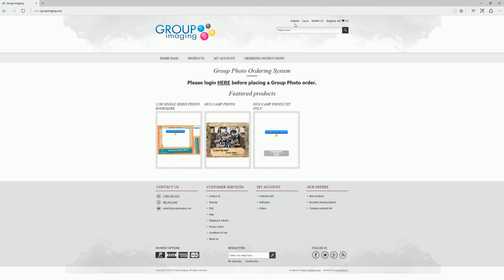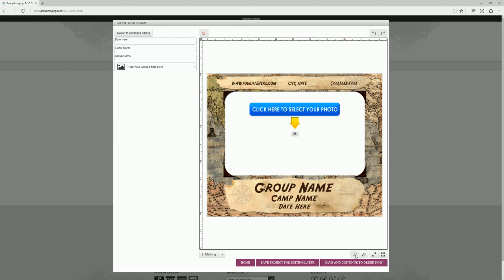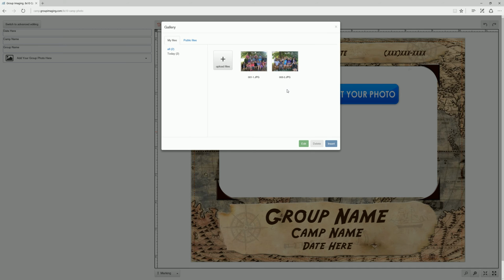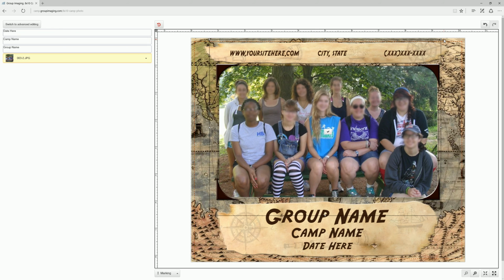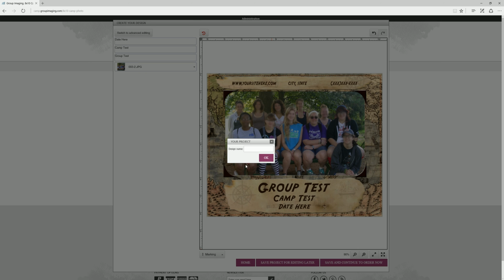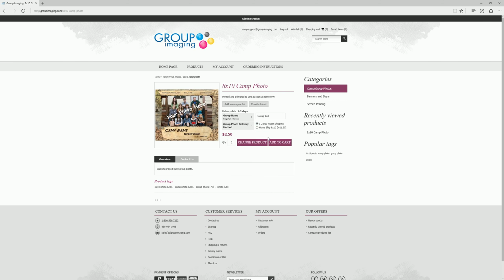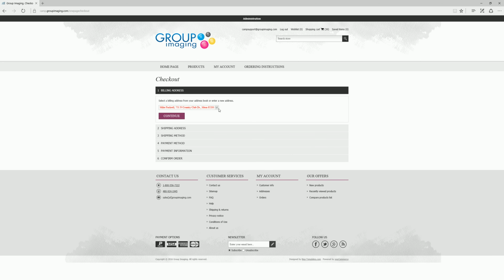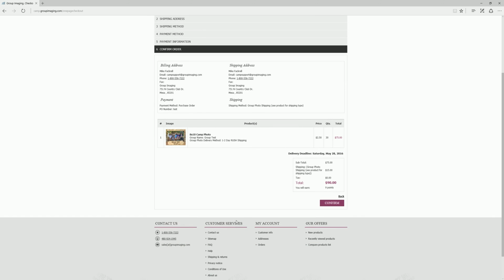8x10 ordering instructions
How to order 8x10 group photos on camp.groupimaging.com website.